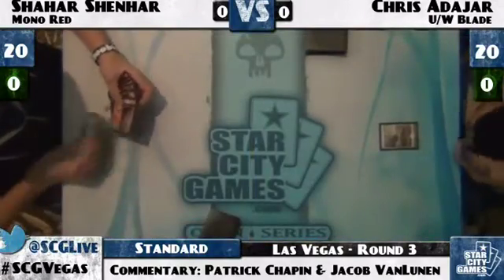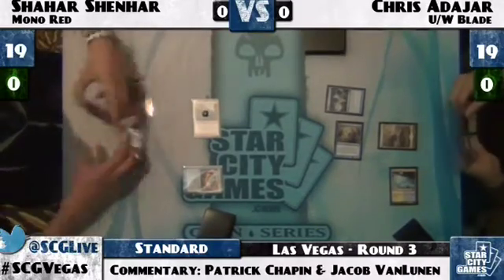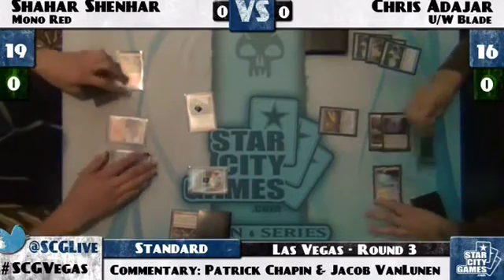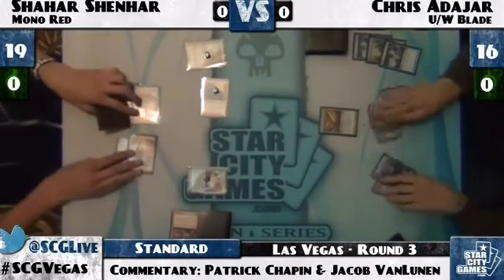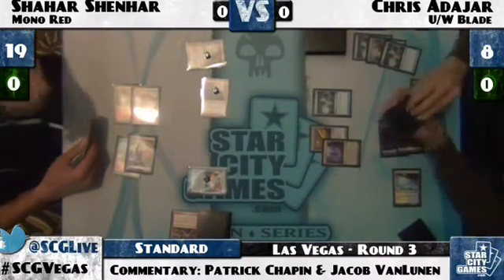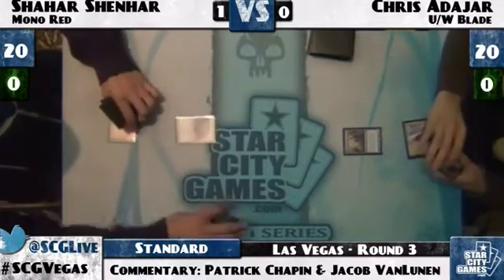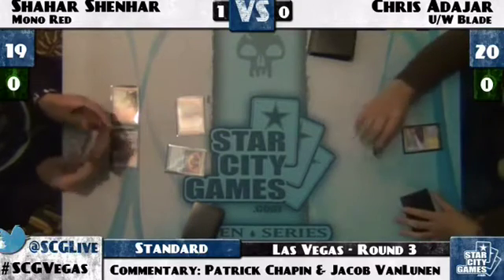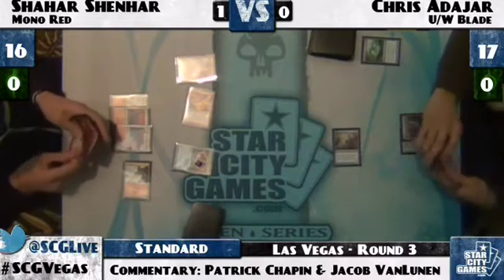SCGVEGAS - 2011 - Standard - Round 3 - Chris Adajar vs Shahar Shenhar